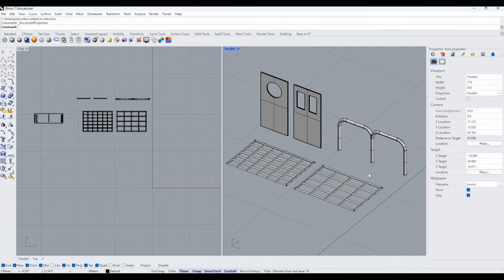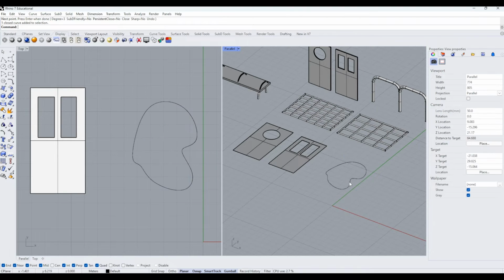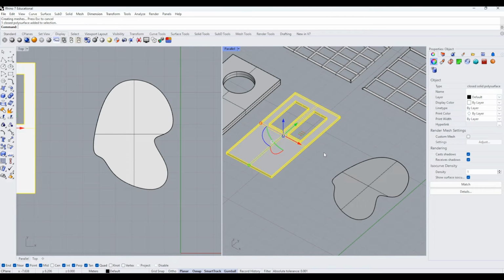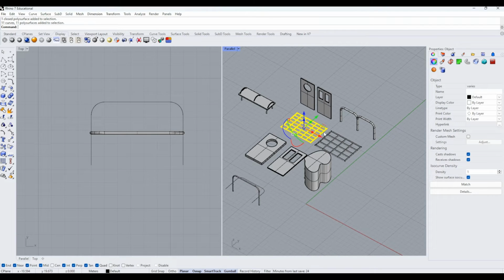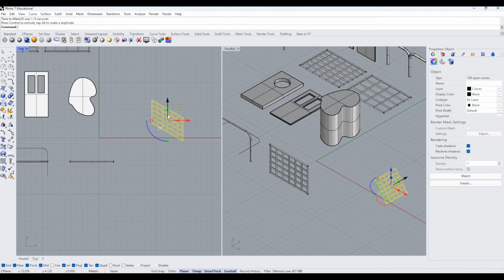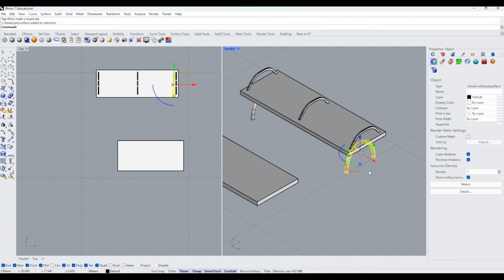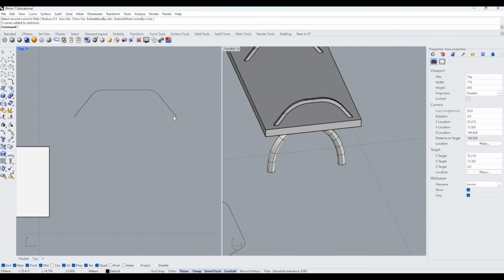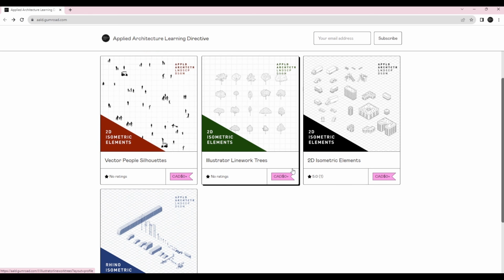Basics of 2D to 3D Modelling: Benches, Doors, & More │ARC200 mini-series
Joseph guides us through making basic 3D objects from 2D in Rhino 7.